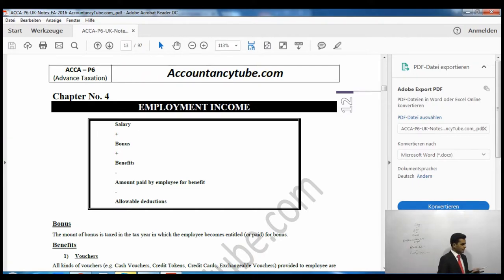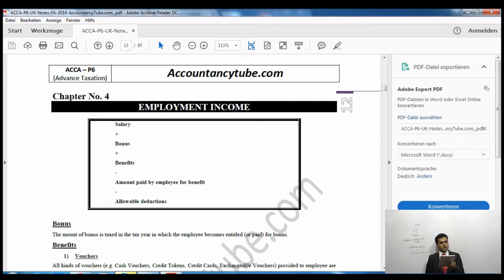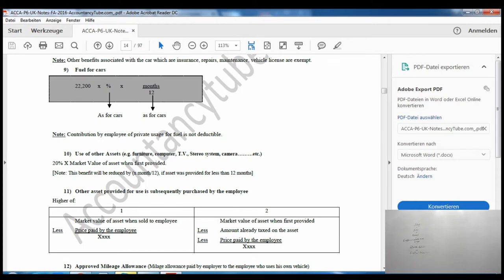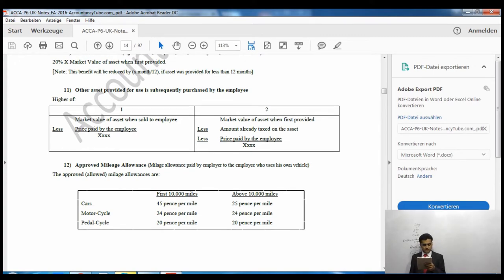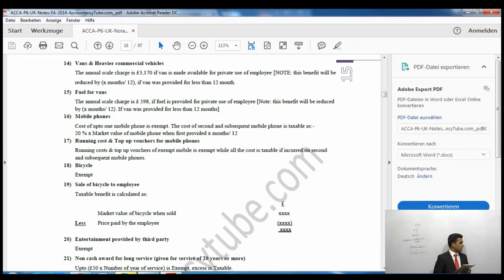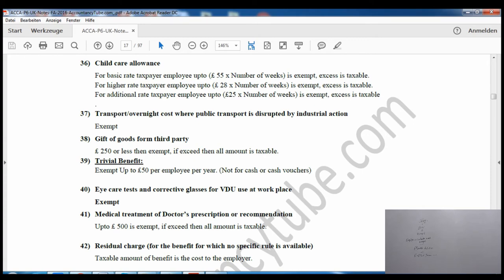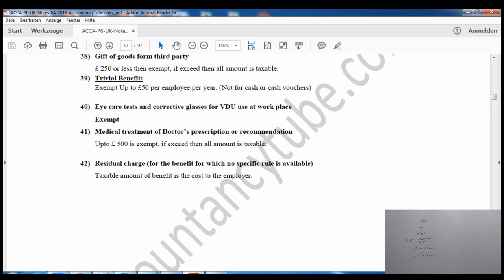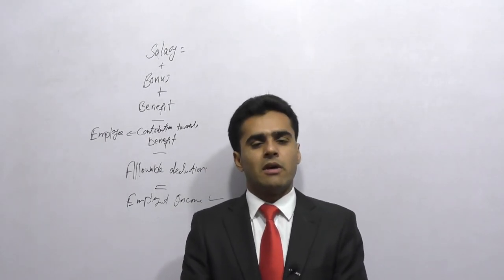ACCA P6 UK Advanced Taxation | Employment Income | AccountancyTube.com